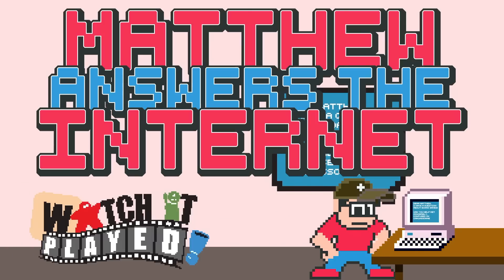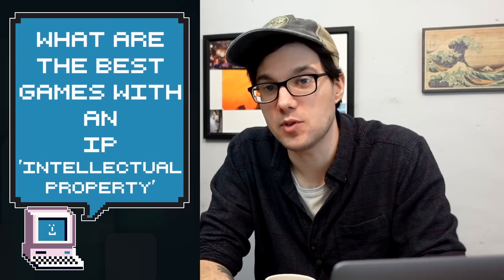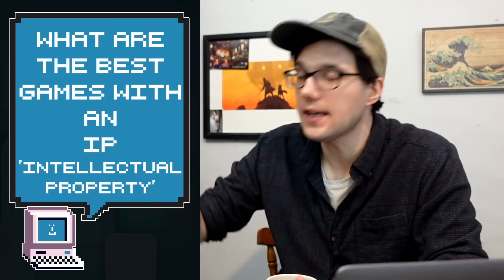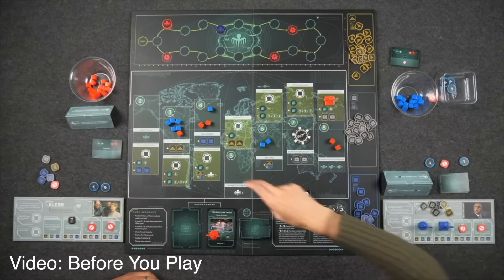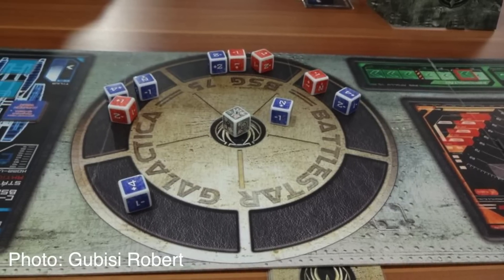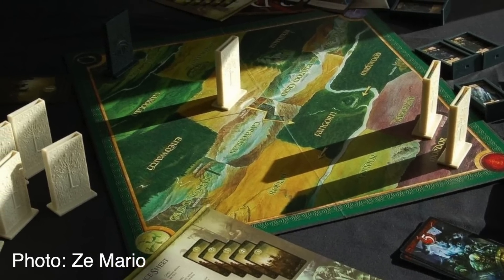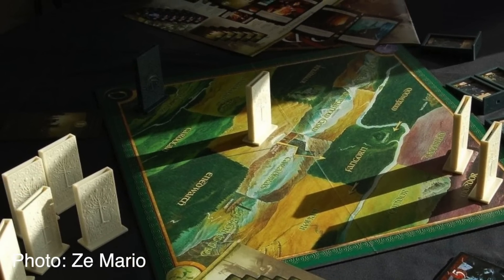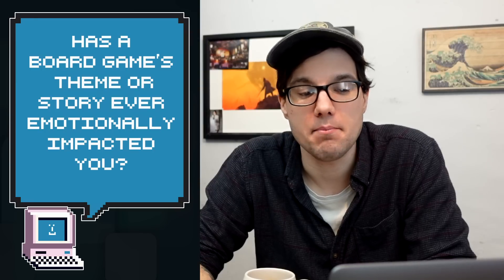How well do licensed board games compete? | Board Game Questions & Answers!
Matthew Answers YOUR questions about board games and tabletop gaming!

Comments? We welcome your comments, but be sure to follow our Code of Conduct

00:00 - Intro
00:19 - What components would you sacrifice to lower the cost of a game?
03:37 - What are the best IP games?
13:25 - Has a board game theme/story ever emotionally impacted you?